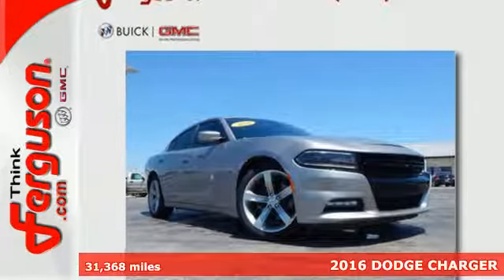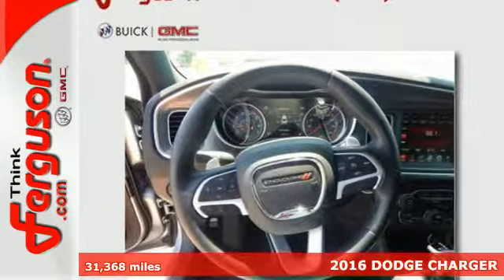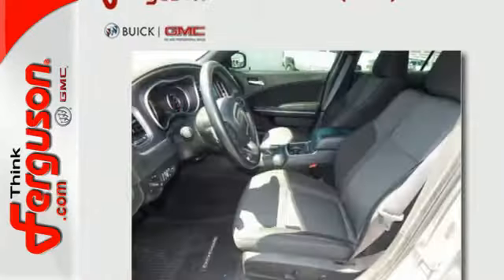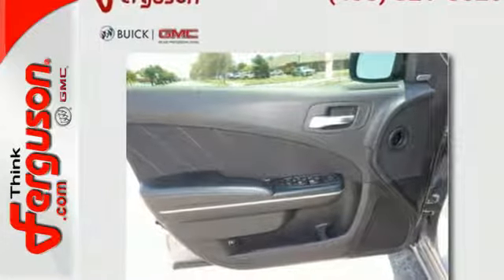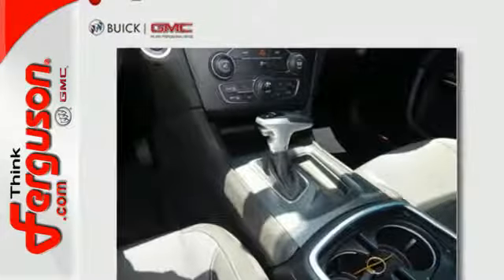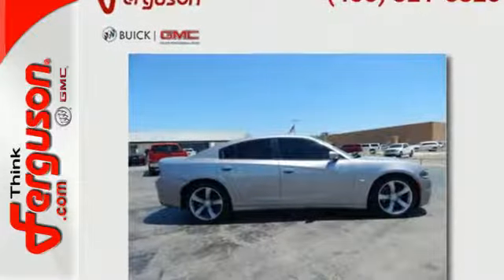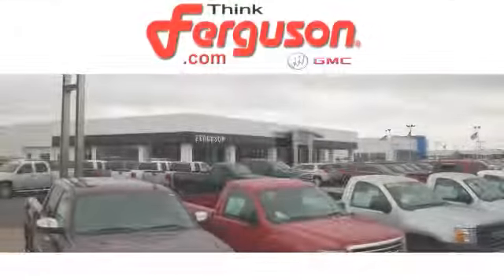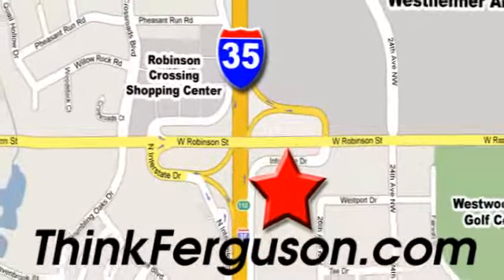Used 2016 DODGE CHARGER Norman OK Oklahoma-City, OK 3963X - SOLD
Year: 2016
Make: DODGE
Model: CHARGER
Trim: R/T
Engine: 5.7 Liter 8 Cylinder
Transmission: Automatic
Color: SILVER
Interior: Black
Mileage: 31368
Stock #: 3963X
VIN: 2C3CDXCT7GH210508

Address:
1015 North Interstate Drive